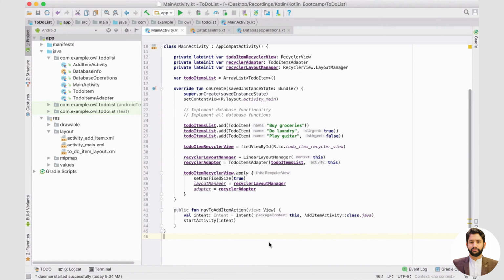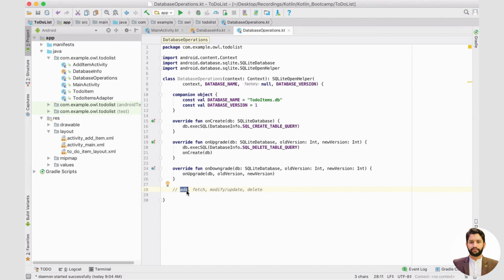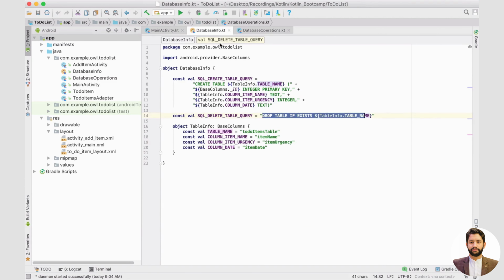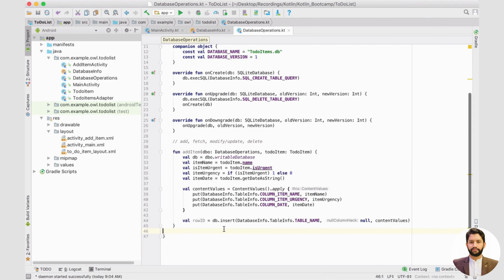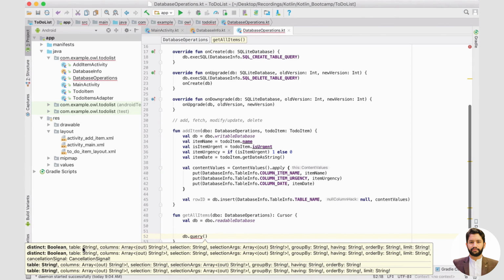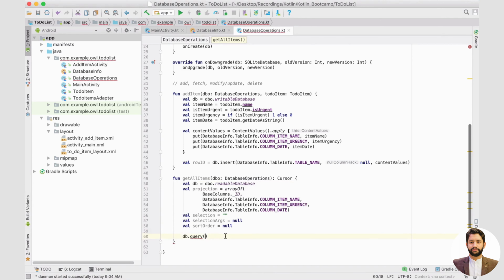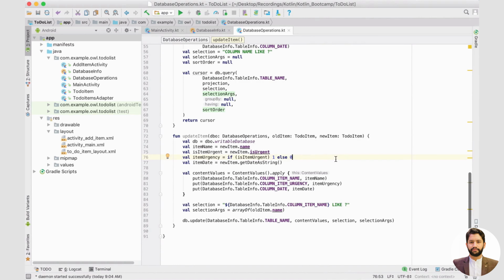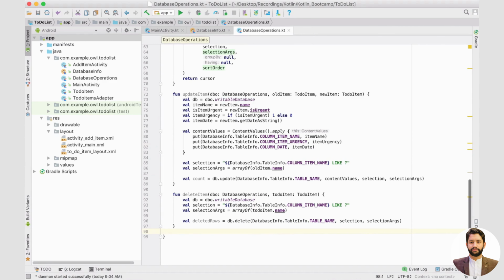27.1. Project BootCamp Day-4 | Database Functions Part 1 | Android App Development with Kotlin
27.1. Project BootCamp Day-4 | Database Functions Part 1 | Android App Development with Kotlin